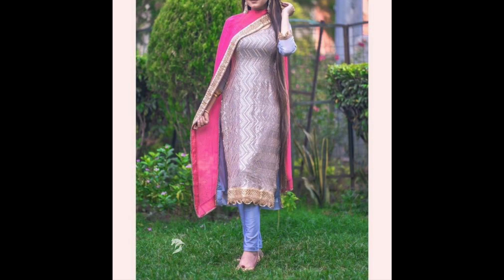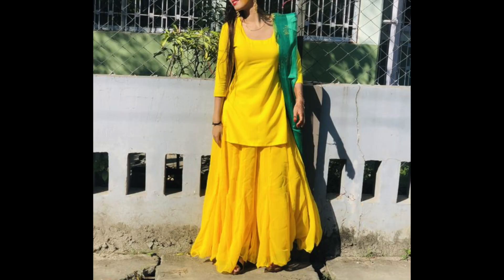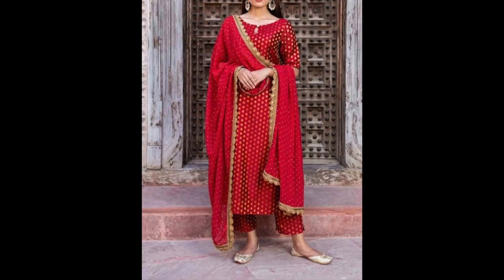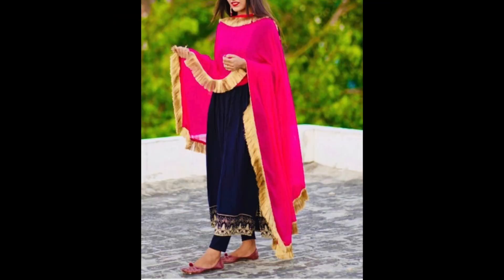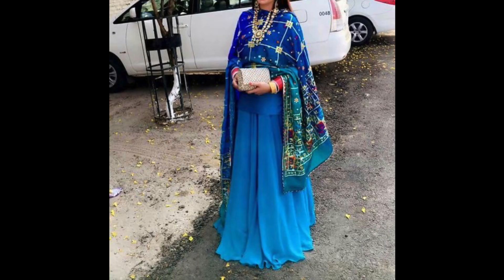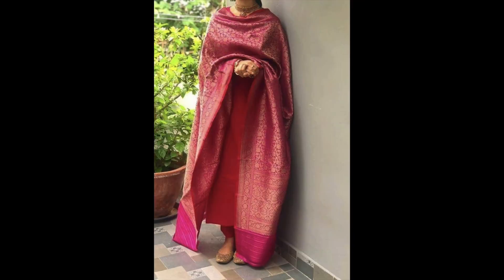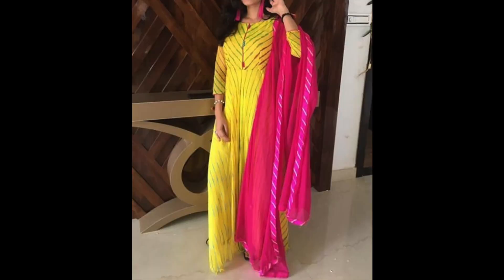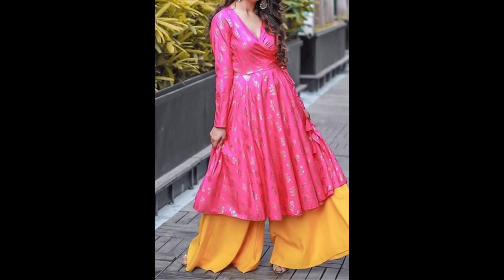शादी में जाने के लिए Suit design Ideas | This Year's Shaadi Season - Unique Party Wear Suits Designs